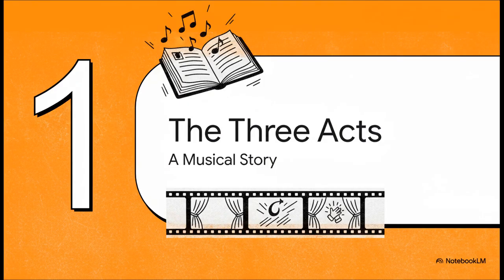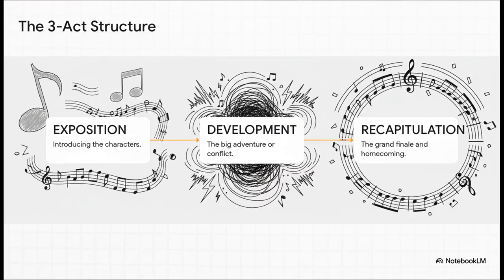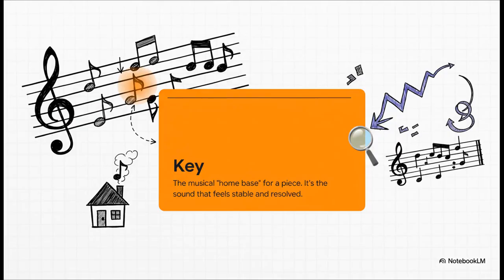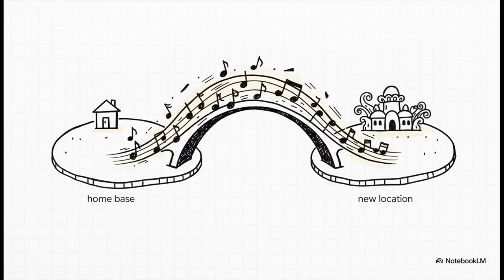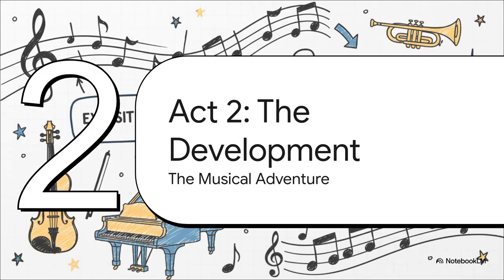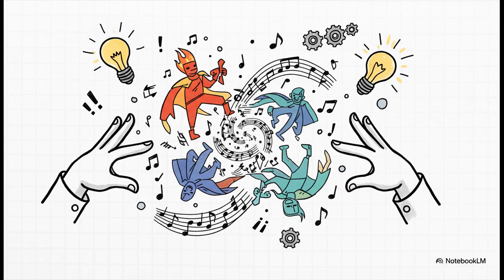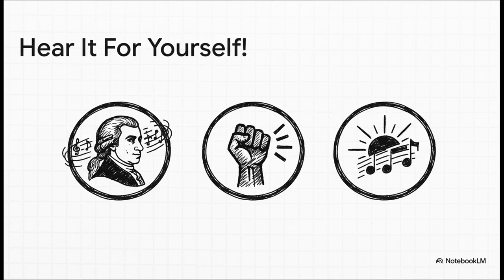Sonata Form Explained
The Origin of Sonata Form
Sonata form emerged during the Classical period as a way to organize long pieces of instrumental music. It became the standard structure for the first movements of symphonies and string quartets. Composers like Haydn and Mozart helped refine this musical blueprint to keep listeners engaged. The form is designed to create a sense of balance and logic through the repetition of themes. It allows a composer to tell a complex story using only sounds and rhythms.
The Overall Three Part Structure
A piece written in sonata form is generally divided into three main sections. These sections are known as the exposition, the development, and the recapitulation. Each part has a specific job to do within the overall journey of the music. You can think of it like a story with an introduction, a middle conflict, and a final resolution. This organized approach helps the audience follow the musical ideas as they change over time.
Introducing Themes in the Exposition
The exposition is the first major section where the composer introduces the main musical ideas. There are usually two primary themes that have different characters or moods. The first theme is often energetic and is played in the home key of the piece. A short bridge or transition then leads the music into a second, more lyrical theme. By the end of the exposition, the listener has been introduced to all the important melodic material.
The Importance of Key Changes
Key changes are essential for creating contrast and tension within the sonata form. In the exposition, the music moves from the tonic key to a new related key. This shift makes the music feel like it is traveling away from home to a new location. Without these changes in pitch and harmony, the music might sound repetitive or boring. Composers use these modulations to signal to the listener that the story is moving forward.
Exploring Ideas in the Development
The development is the middle section where the composer gets creative with the earlier themes. They might break the melodies into smaller pieces or play them in different instruments. The music often moves through many different keys quickly to create a sense of excitement or instability. This is the part of the piece where the most drama and musical conflict happen. It challenges the listener to recognize familiar tunes even when they are disguised.
Returning Home in the Recapitulation
The recapitulation is the third section and acts as a homecoming for the musical themes. The composer repeats the melodies from the exposition but with one very important change. Both the first and the second themes are now played in the original home key. This brings a sense of relief and stability to the music after the tension of the development. It confirms that the musical journey has reached its destination successfully.